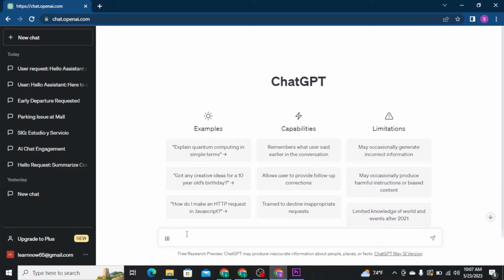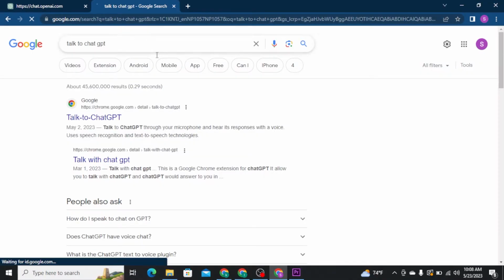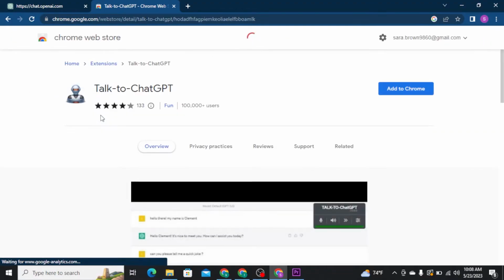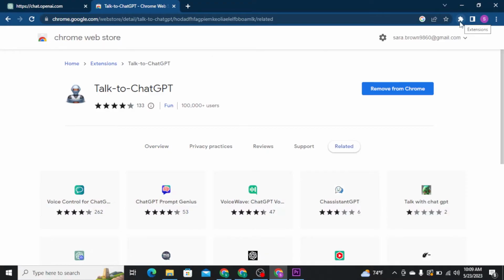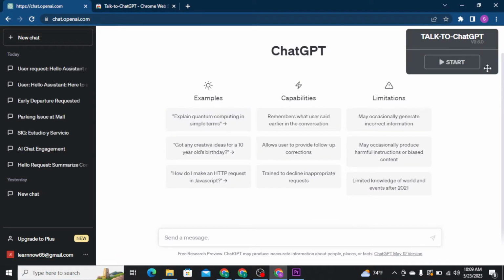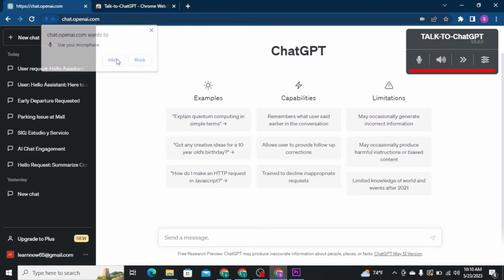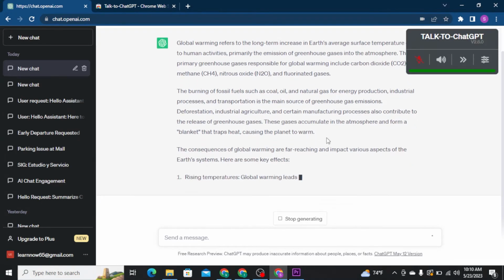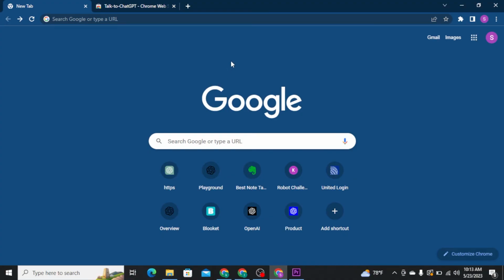How to Use Text to Speech on ChatGPT 2023?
Transform your ChatGPT conversations into an immersive experience by learning how to use text-to-speech. In this tutorial, we'll guide you through the process of leveraging text-to-speech functionality on ChatGPT, allowing you to hear the responses and messages in a natural and expressive voice. Whether you want to enhance accessibility, add a personal touch, or simply enjoy a more dynamic conversation, knowing how to use text-to-speech on ChatGPT is a game-changer. Join us as we provide step-by-step instructions and valuable tips to help you bring your ChatGPT conversations to life with text-to-speech.